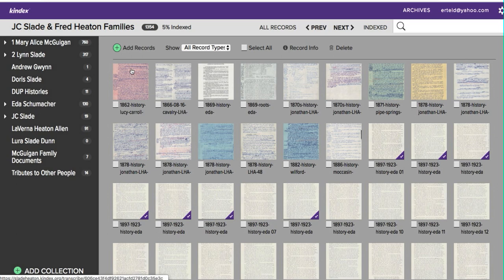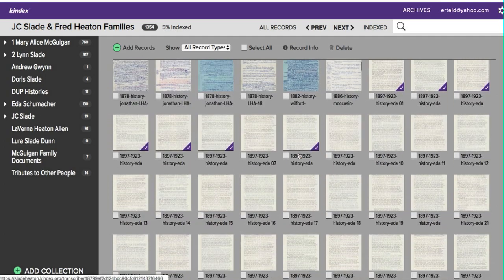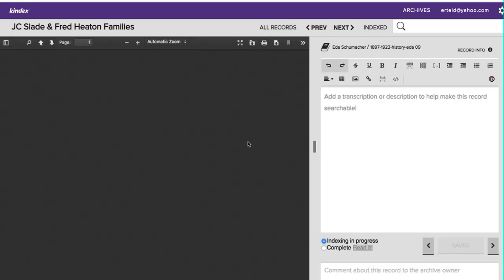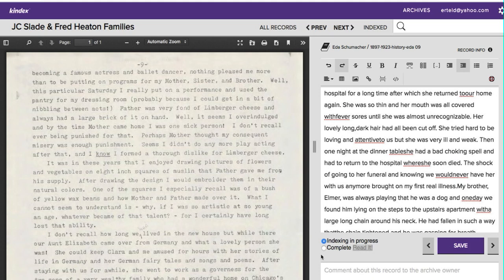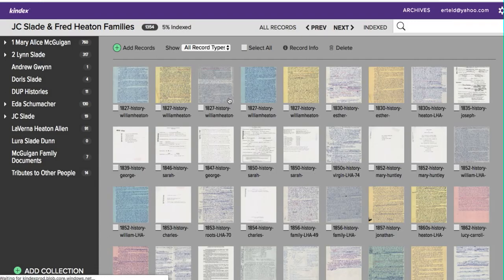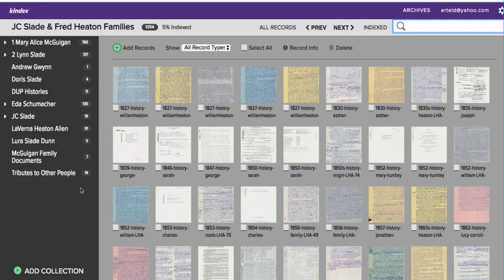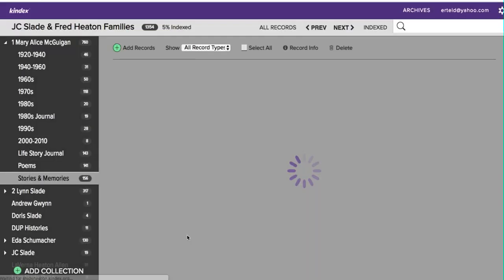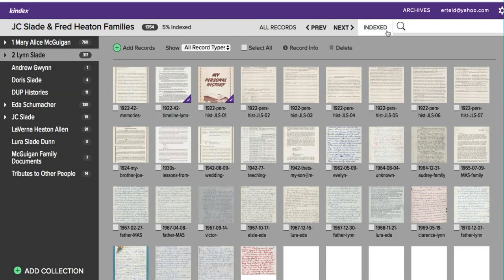Slade Heaton Family Archive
Introduction to the Slade-Heaton family archive, including records from the family of Mary Alice McGuigan Slade and James Lynn Slade.